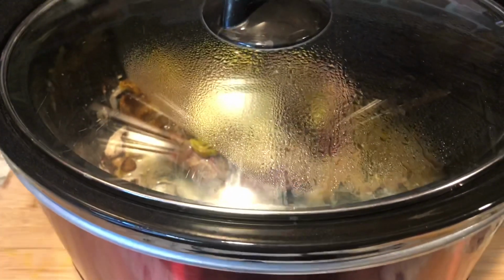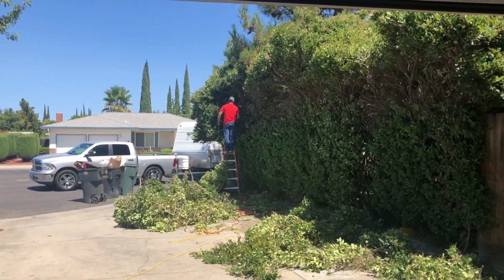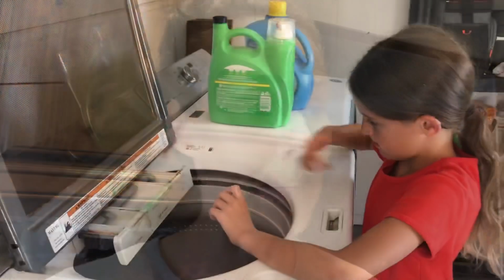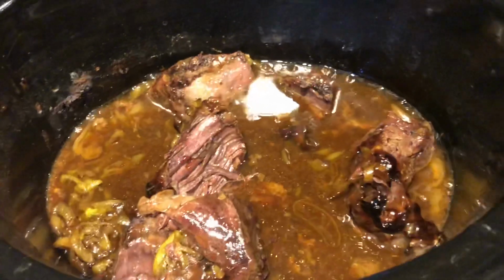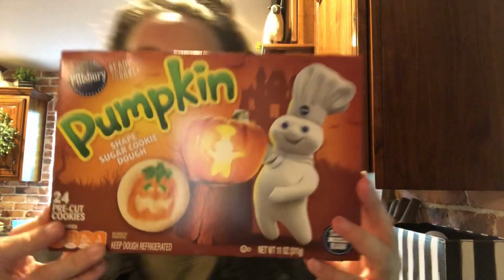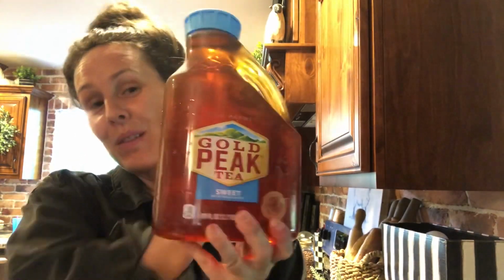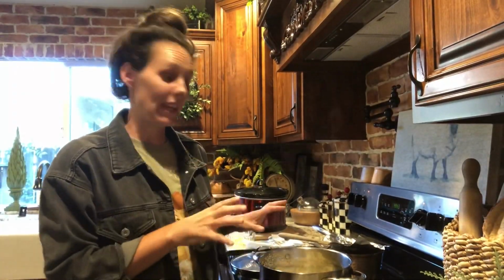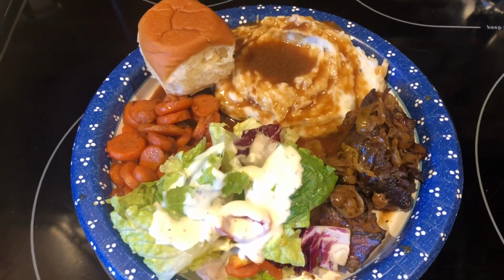*CALIFORNIA* FAMILY VLOG/COOK DINNER WITH ME😋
Mississippi Roast
1 trip- tip or chuck roast
1 package of ranch dressing mix
1 package of Au Jus mix
Half of a jar of Peperoncini peppers
I cube of butter
Cook on high in crockpot for 4-5 hours.

Mashed potatoes
This recipe is hard to write down , because I don’t measure , so I’ll do my best .
8-10 potatoes
Peel , cube into fours, boil till soft
Drain water , I mash over a light heat , or my burner that hasn’t cooled down yet, to evaporate all the water. Add butter, 1-2 cubes, salt , pepper to taste, add half n half ... mash up some more .😋serve up😋